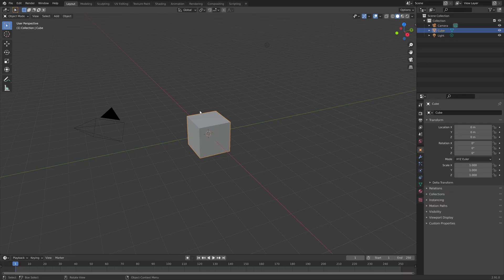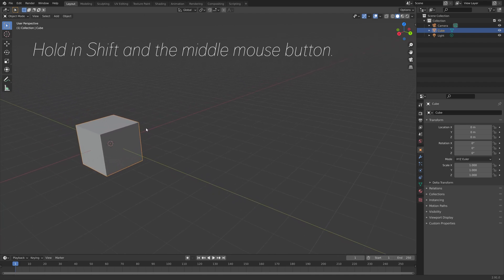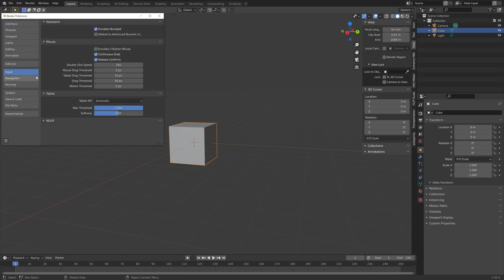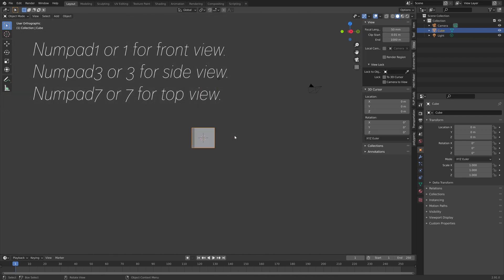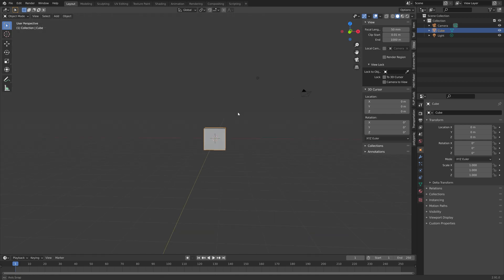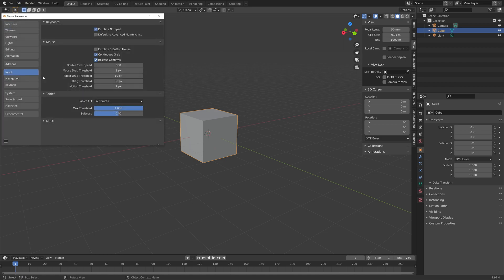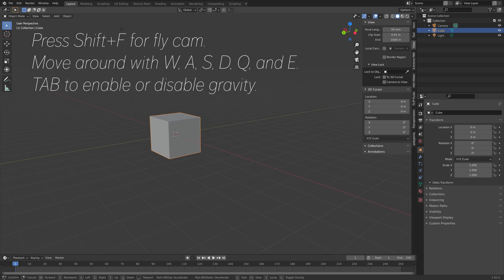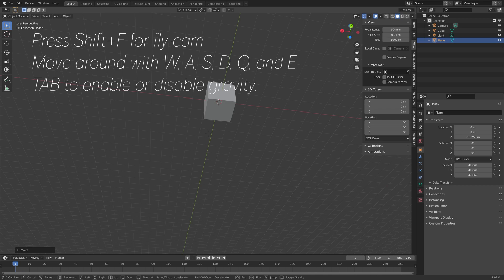Best Ways to Move Around the Scene in Blender, Beginner Tutorial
In this Blender tutorial you will learn the basics of navigation and moving around the scene.